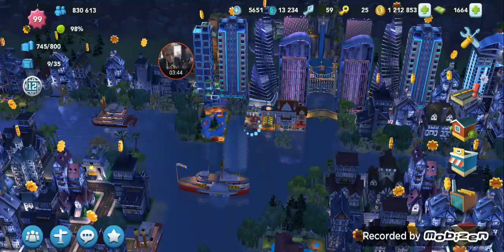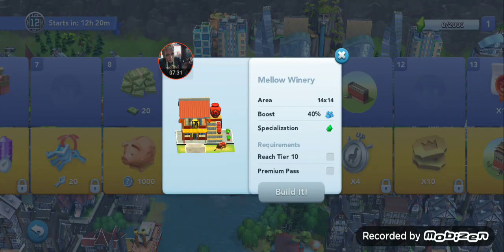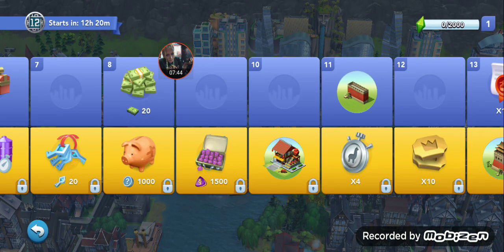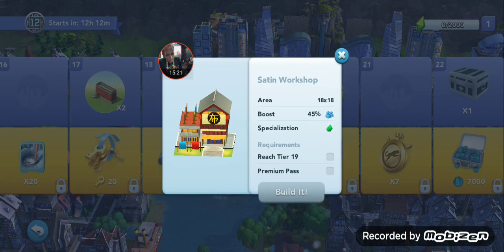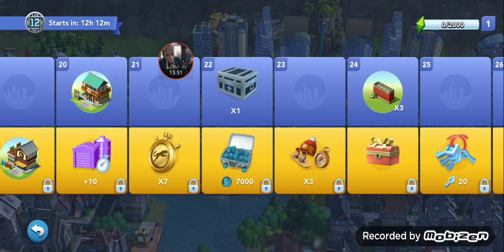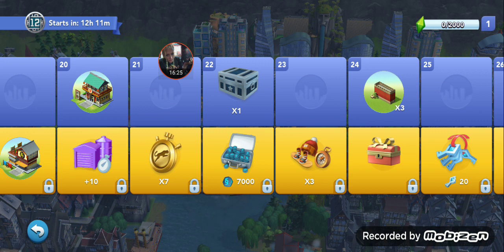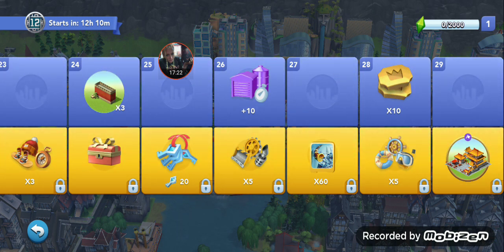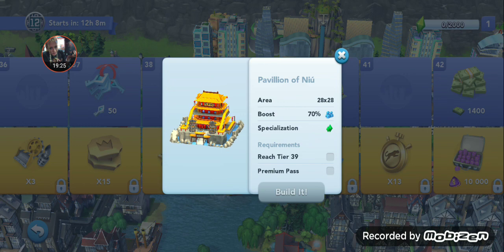SimCity Buildit *NEW* (Season 12 Pass Update )